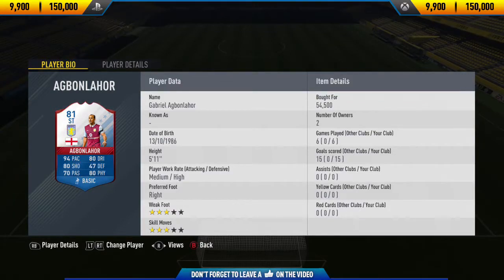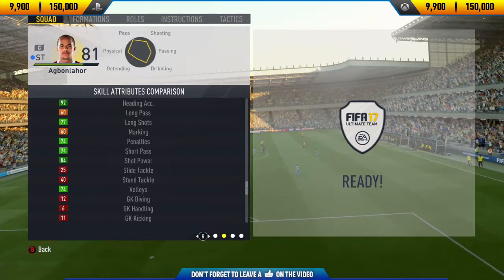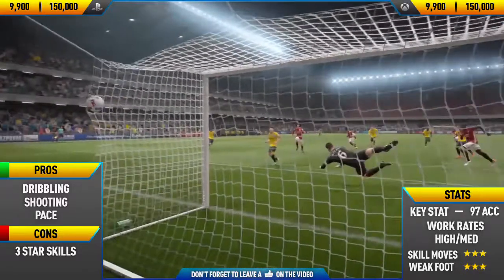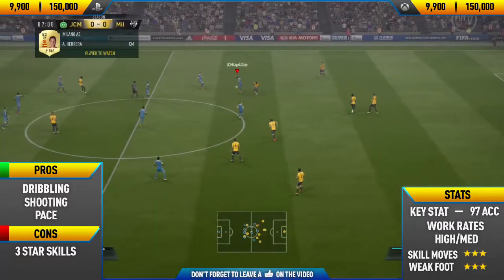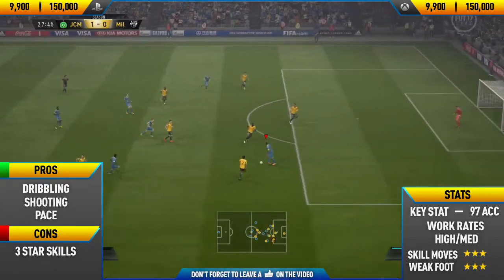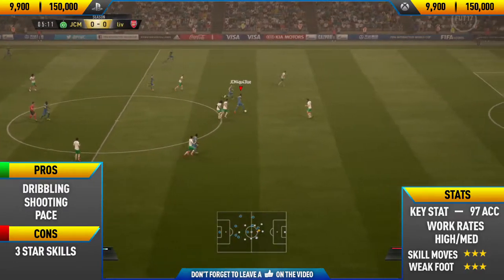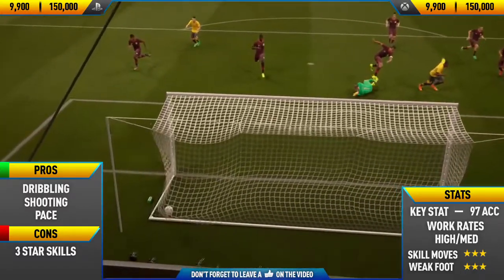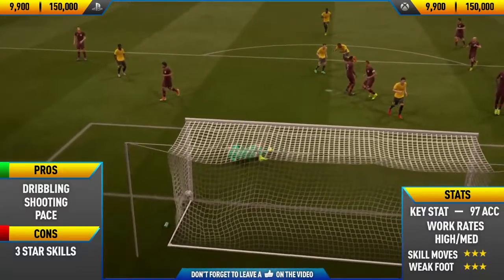FIFA 17: FUT Birthday Agbonlahor (81) Player Review | FIFA 17 Ultimate Team Player Review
Welcome back to a brand new FIFA 17 player review on my channel. In this video I revew 81 rated FUT Birthday Gabriel Agbonlahor! I talk about his pros and cons while showing you the best goals ive scored with him. If you enjoy this video and want to see another player review on my channel then can we smash 15 likes? Hope you enjoy :)